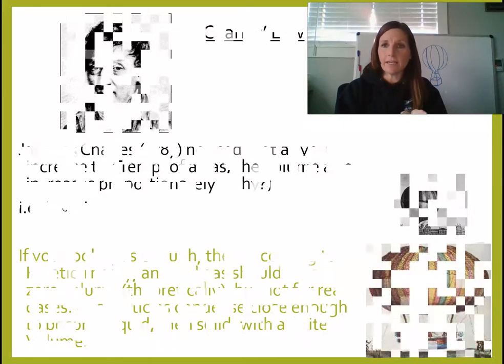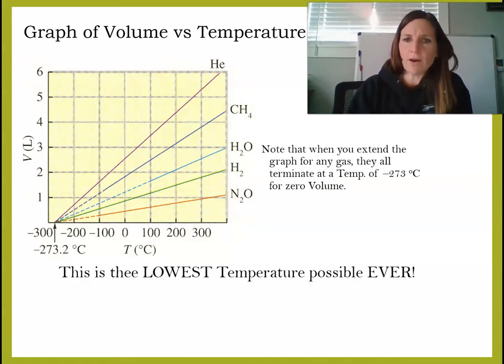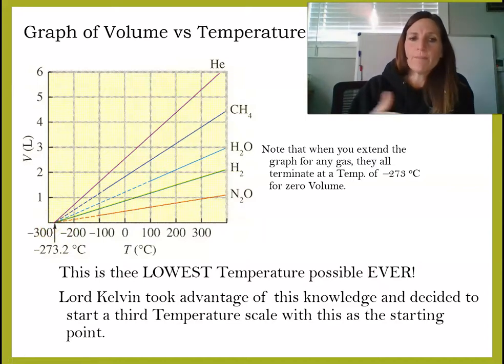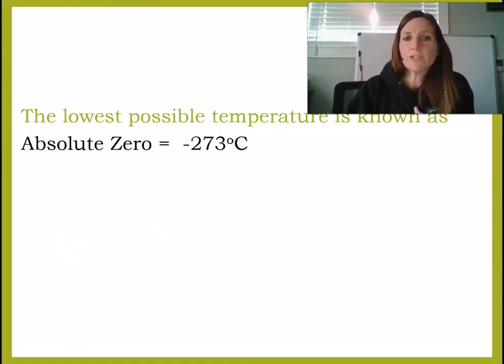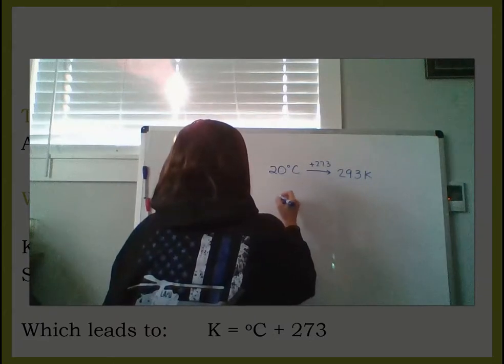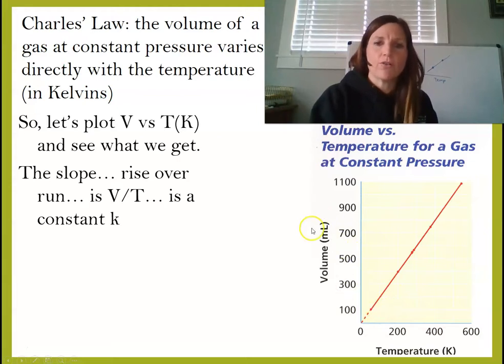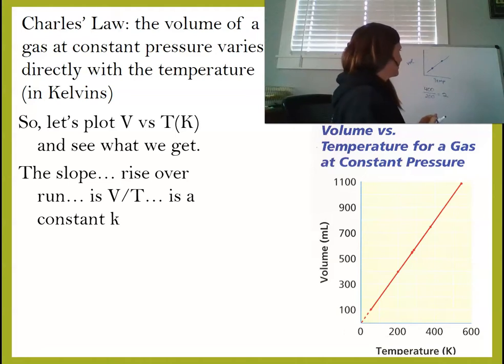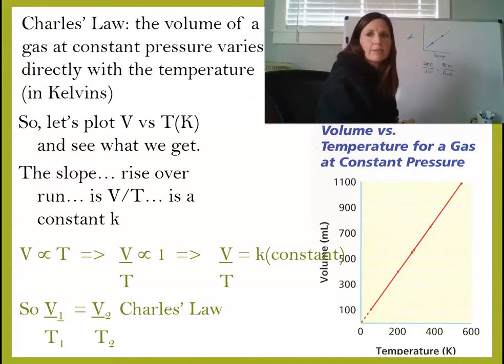Ch 14 #3 Charles' part 1